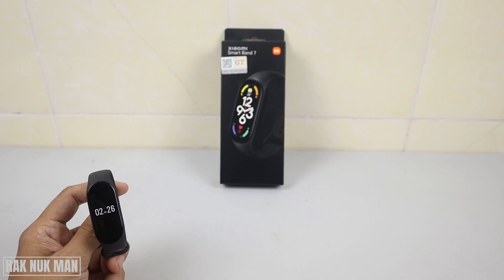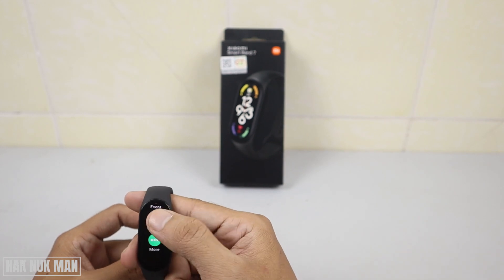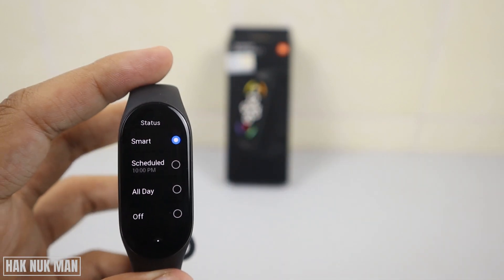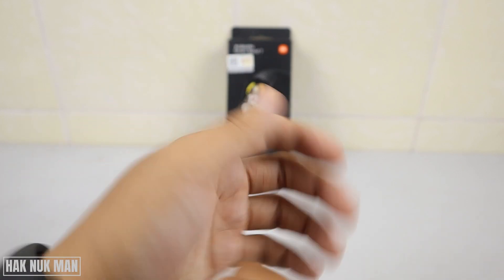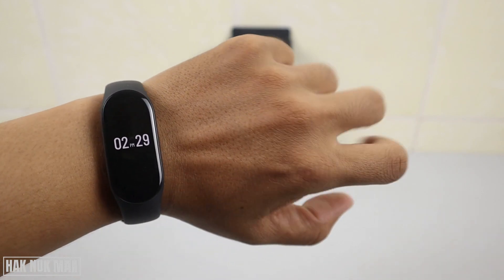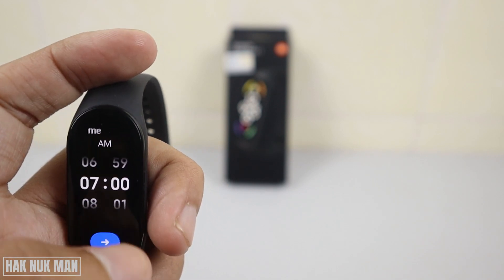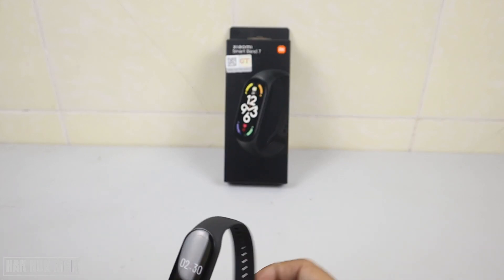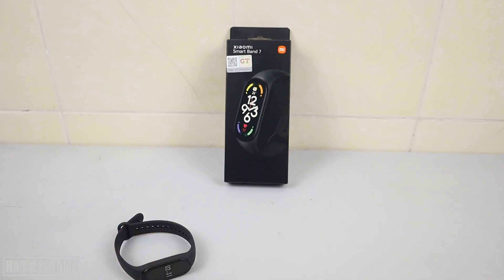How to Set Always ON Display Function in Xiaomi Mi Band 7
In today's video, I am going to show you how you can setup always ON display function on your Mi Band 7.